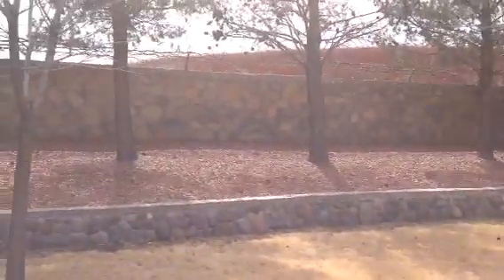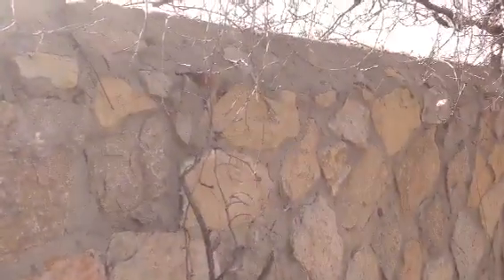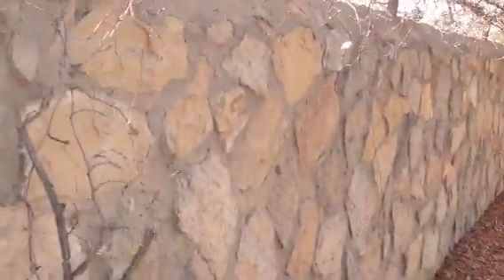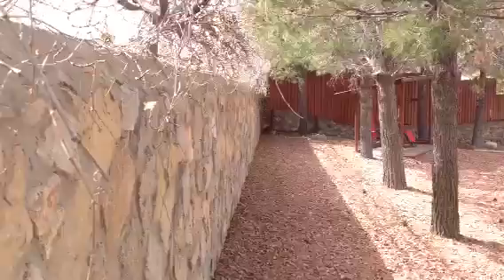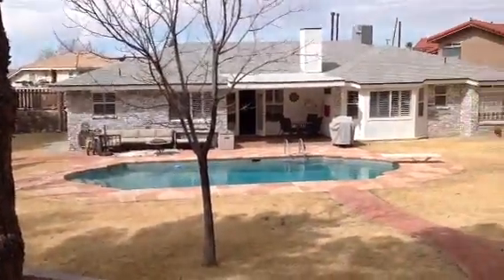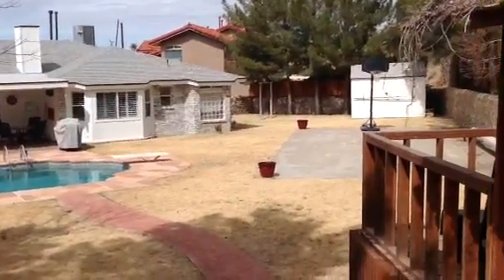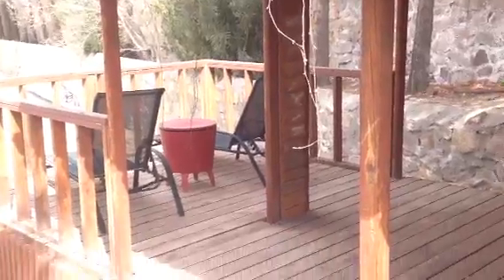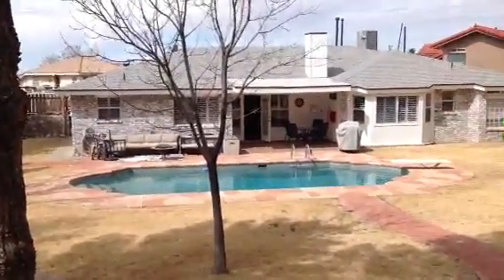Backyard view for 6809